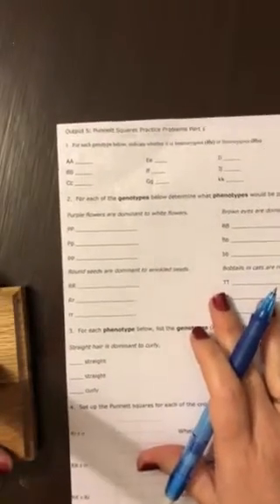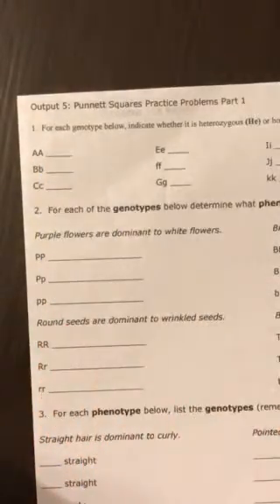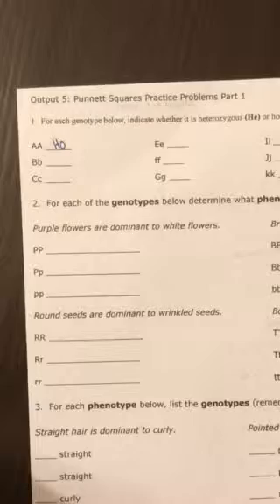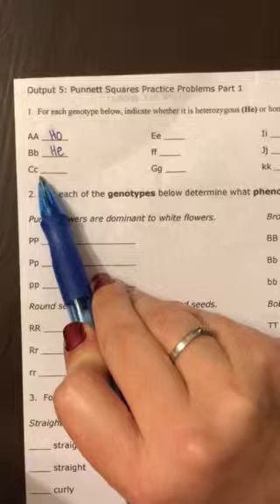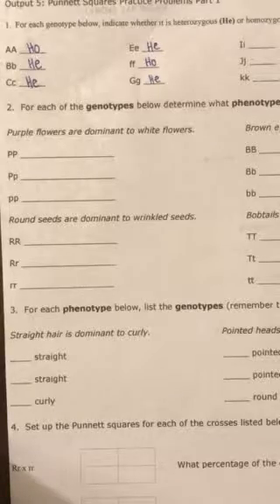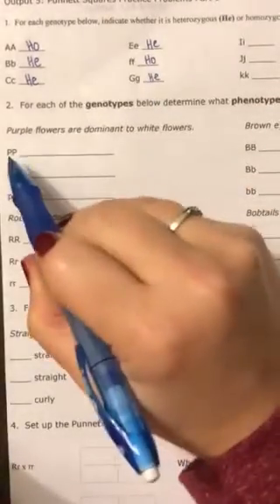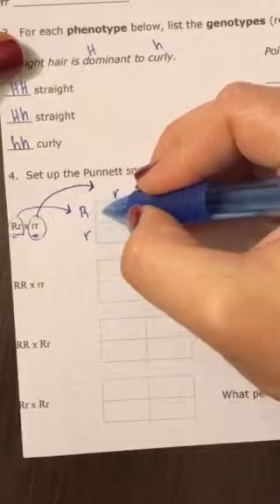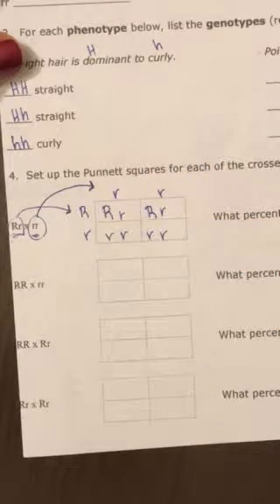Punnett Square practice problems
I review how to do some of each of these types of Punnett square problems